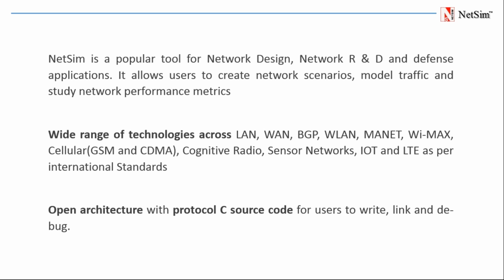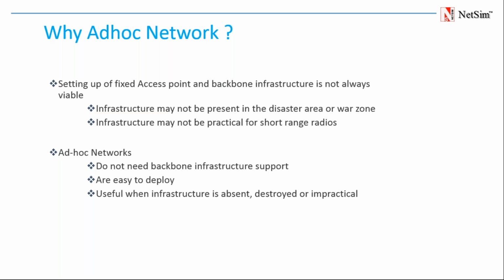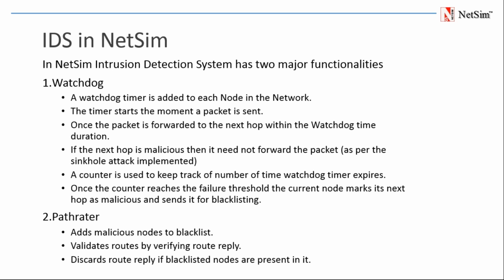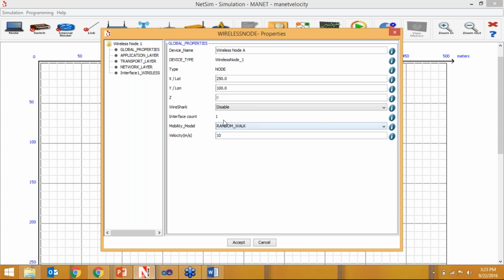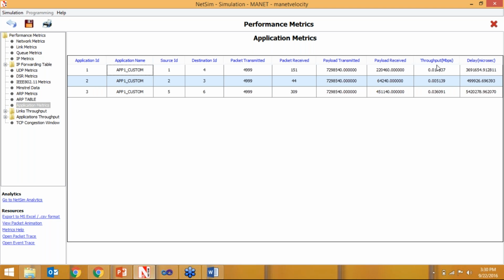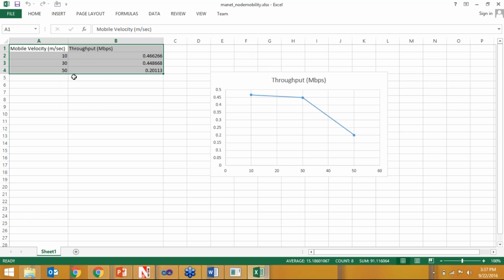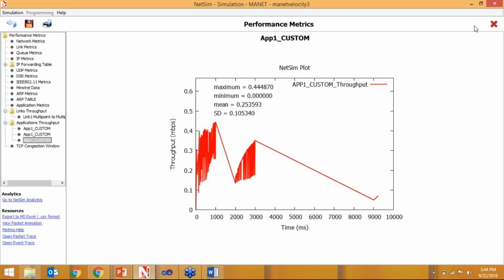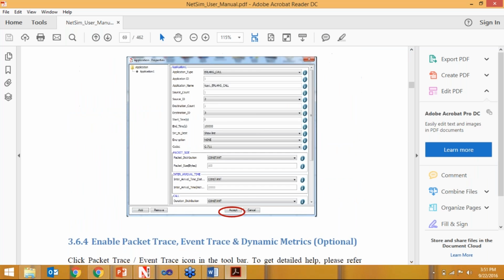03 Day's Faculty Development Program | Networking Simulation and related Technologies -Part2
Design & Analysis on Internetworks, Mobile Ad-Hoc NETwork (MANET), Wireless Sensor Network (WSN) and Internet of Things (IOT) Using NetSim Software